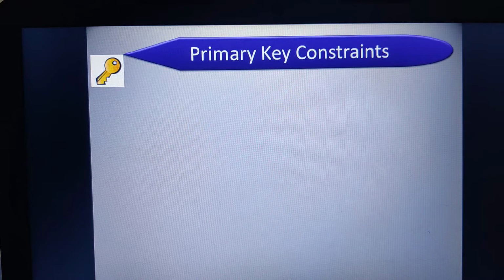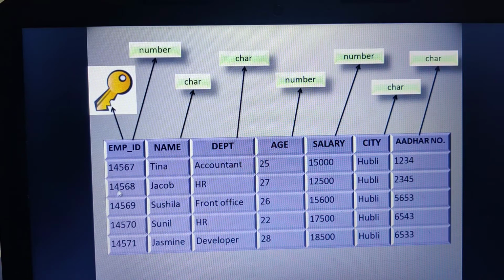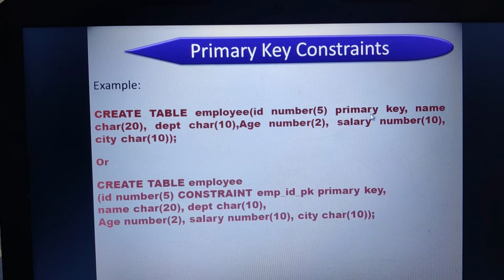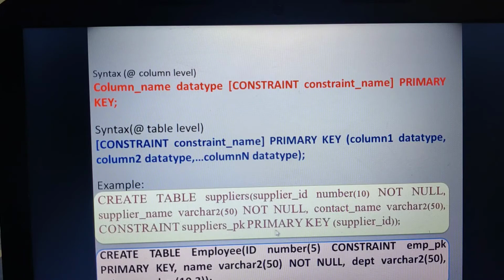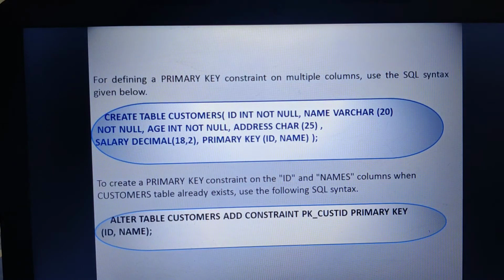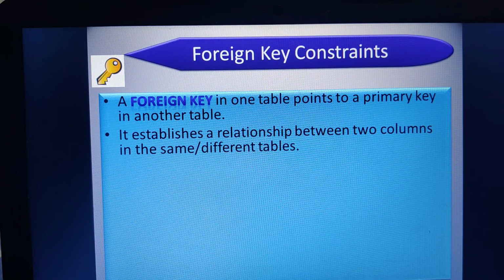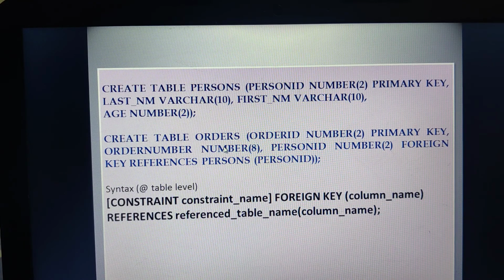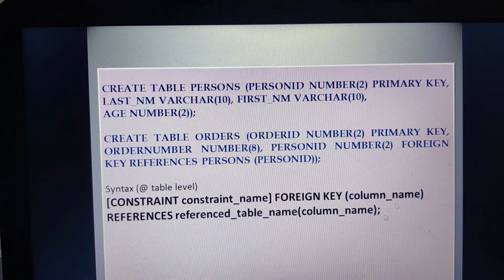Structured Query Language-video 58